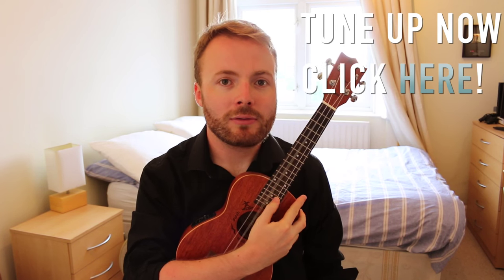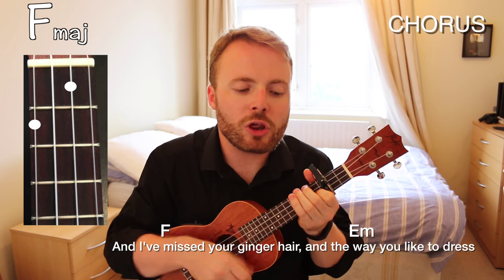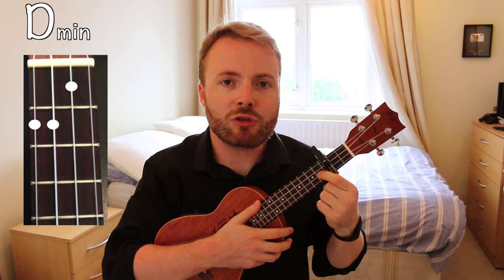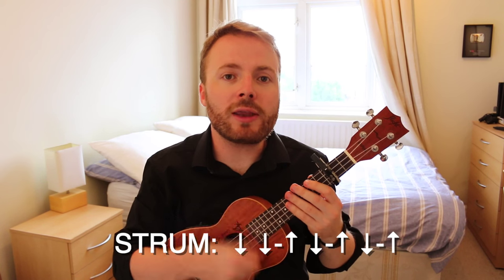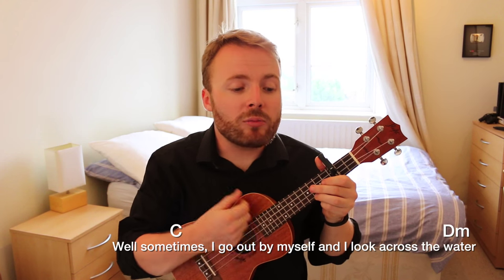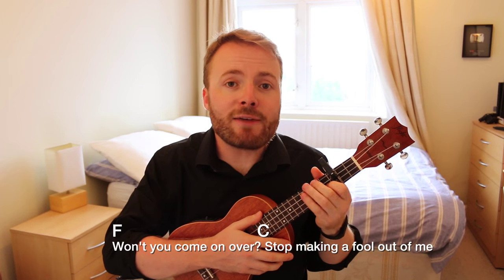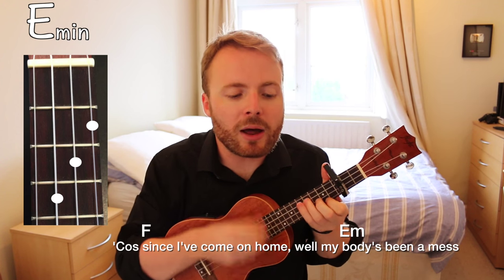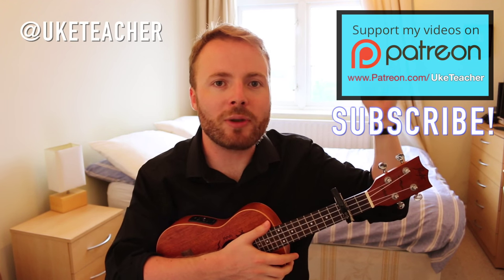Valerie - Amy Winehouse/Mark Ronson (Ukulele Tutorial)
Here's a quick ukulele tutorial for the Amy Winehouse/Mark Ronson version of Valerie - originally by The Zutons. The ukulele I use is a DUC 523 CEQ MAH/MAH

- for as little as $1 a month you can ensure that I can continue to make these videos, PLUS you get some cool rewards!